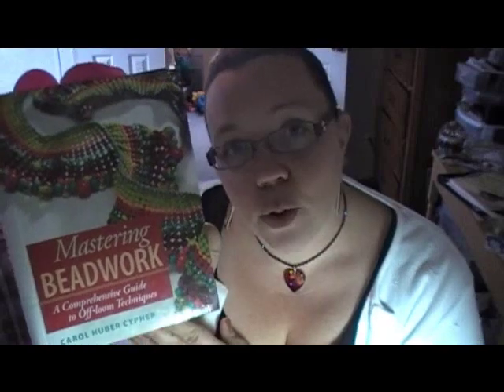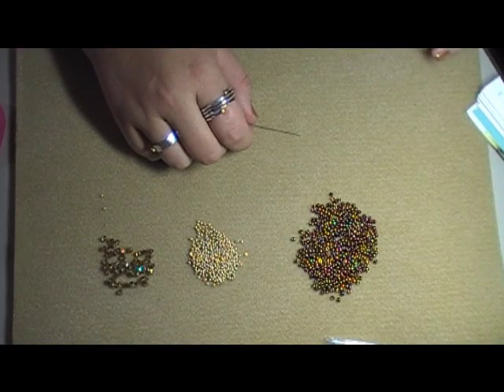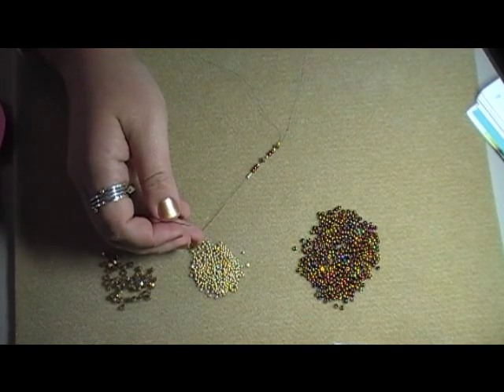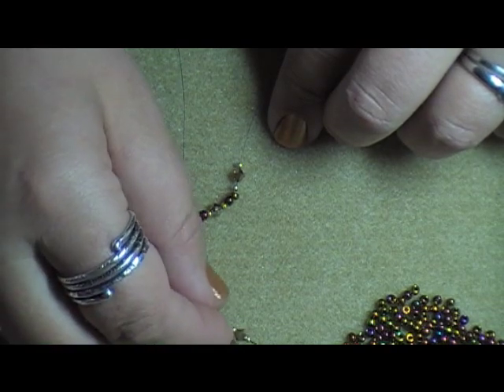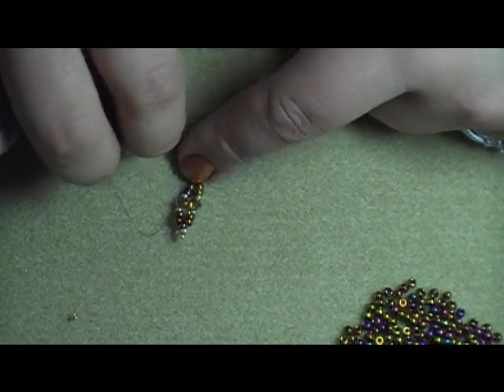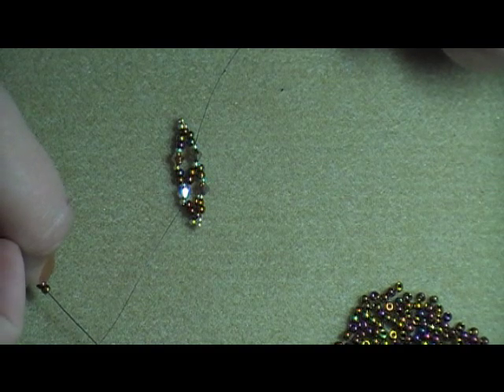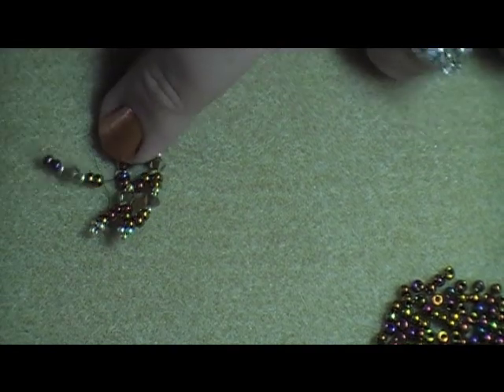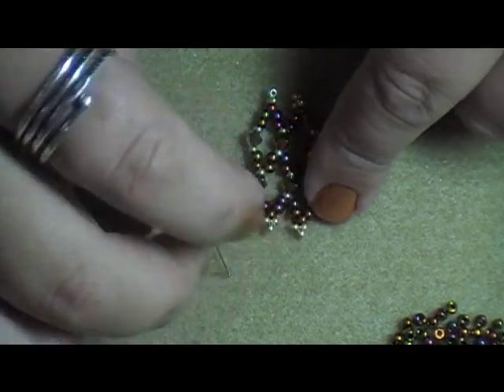Lacy Spiky Bracelet (Net Stitch)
Kelly from Off the Beaed Path in Forest City, NC bring you another video in our technique series from the book Mastering Beadwork from Carol Cypher